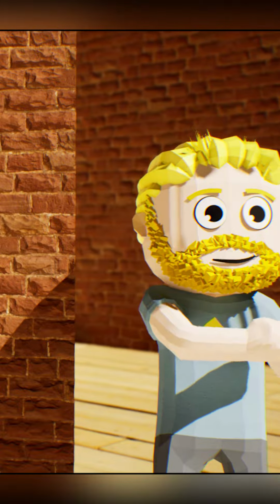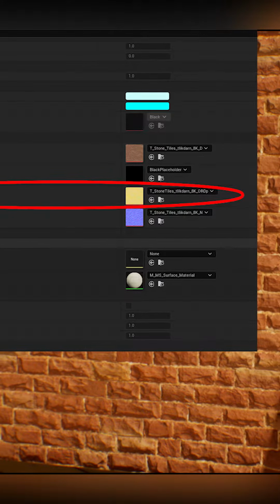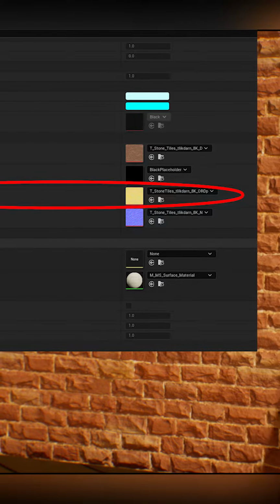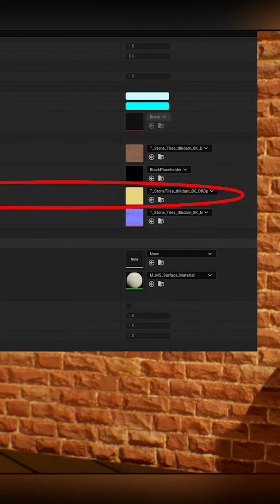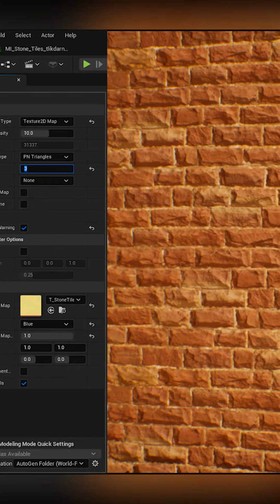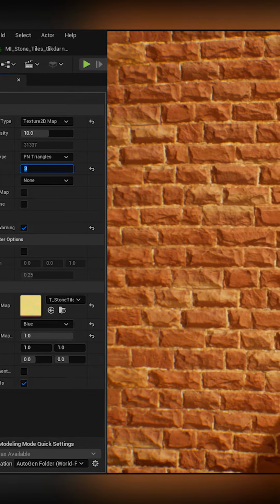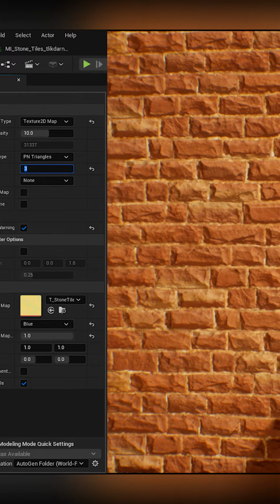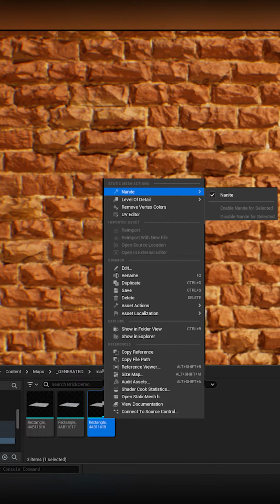Create a Photoreal Brick wall in under 2 minutes in UE5!!!